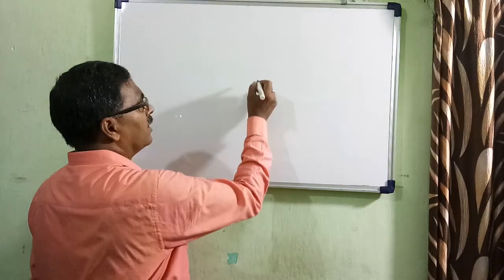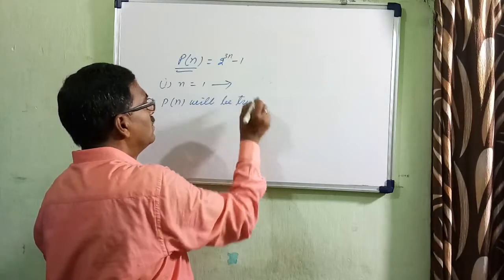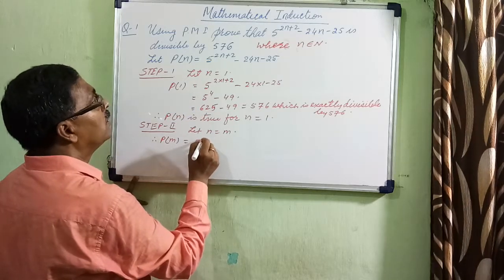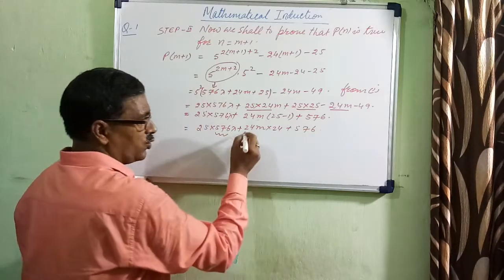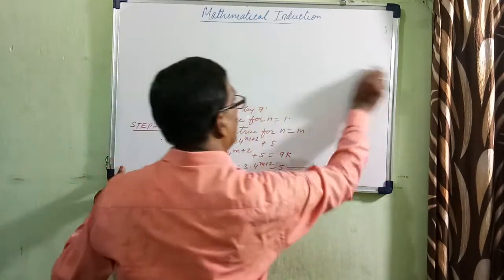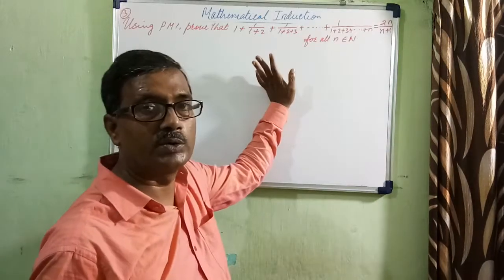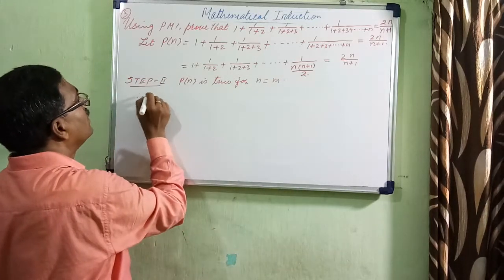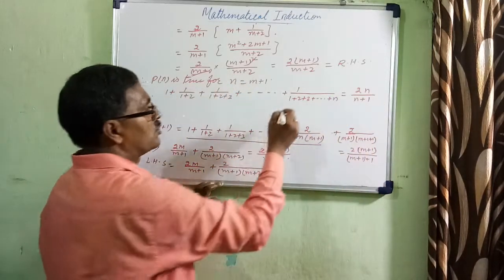Class XI Mathematical Induction by A.K.Sah